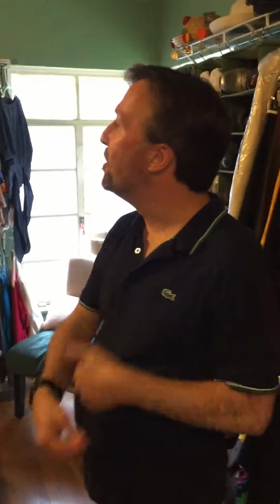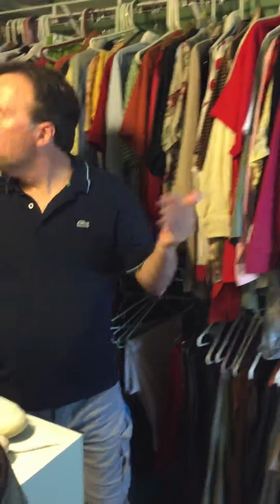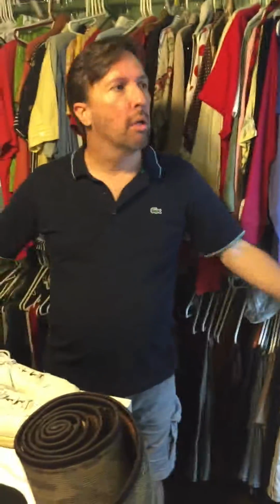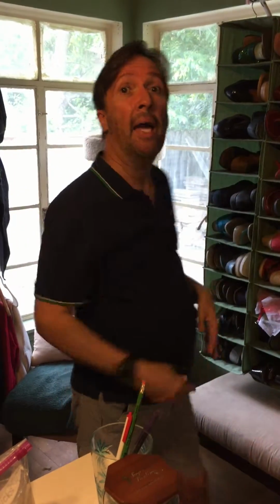Welcome HOME with Jerry: LESS IS MORE...UNLESS IT'S A CLOSET!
In our next TipTopTuesday video, Jerry continues with the 5 Things to do BEFORE you list your home...and today we talk about repairs & remodeling – to ensure you sell your home for the MOST money, in the LEAST time! Let's tune in NOW